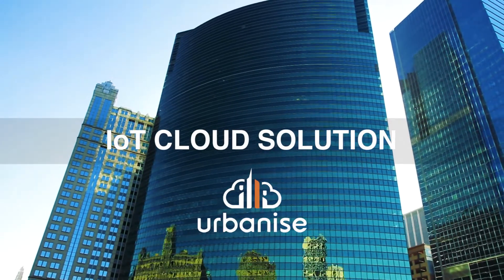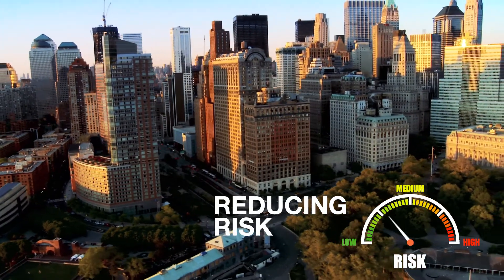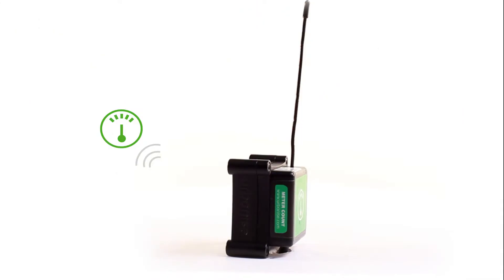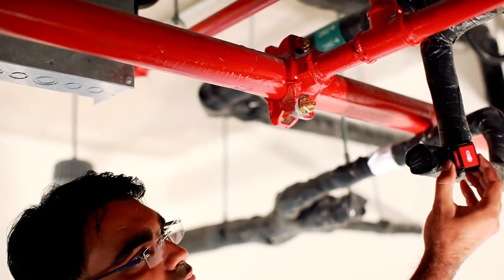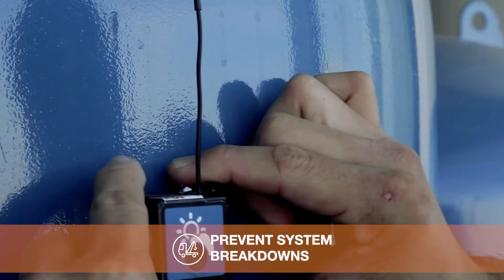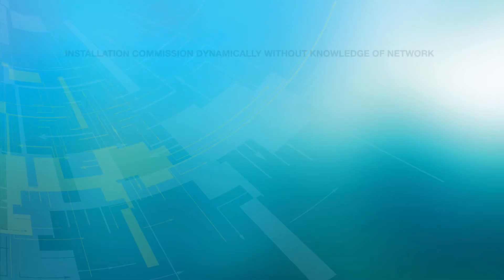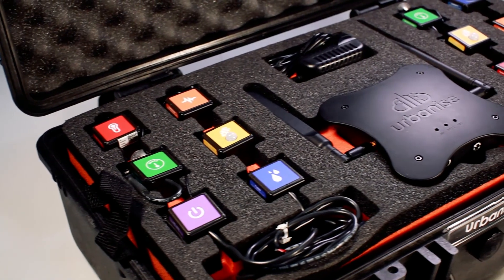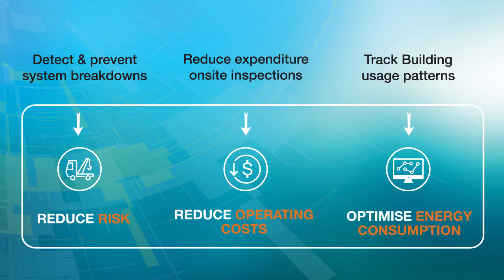The Urbanise IoT Cloud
IoT Smart Sensors completely redefine traditional building management and asset maintenance; significantly reducing operational costs and reducing risks of asset breakdowns.